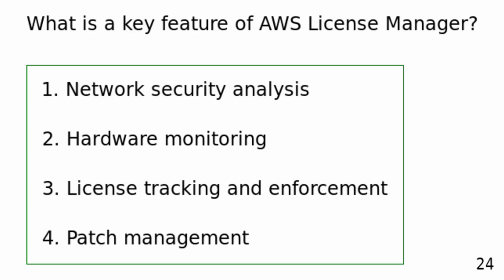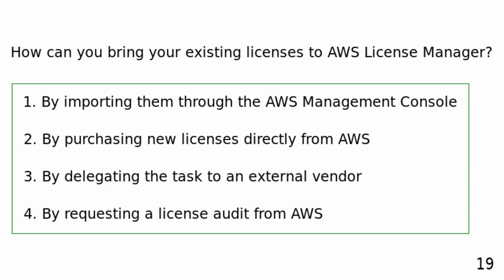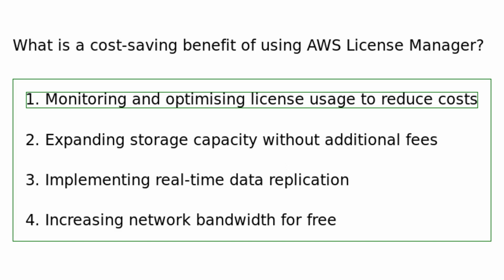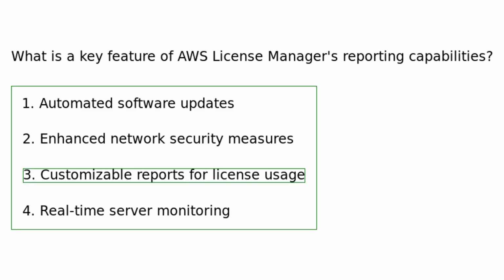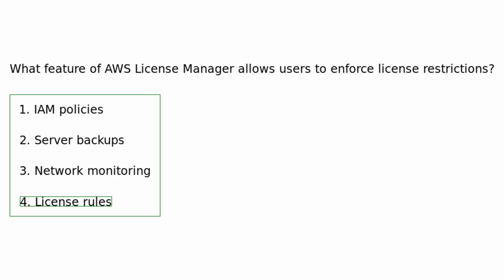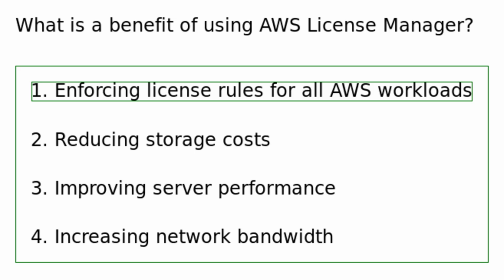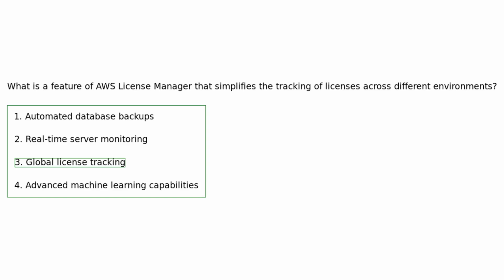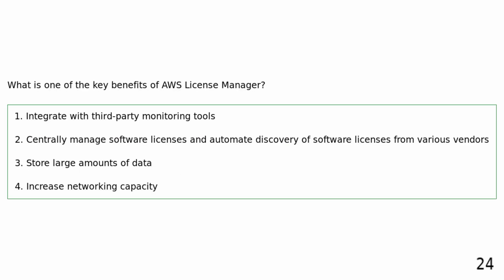AWS License Manager - Quiz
AWS License Manager